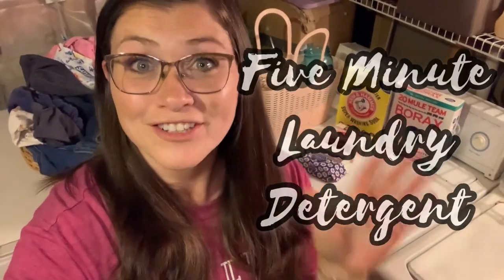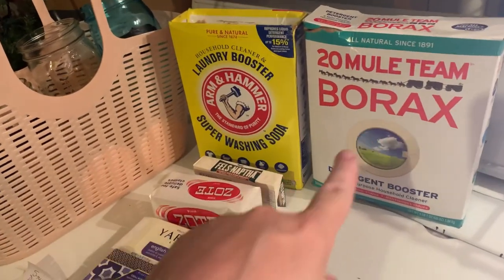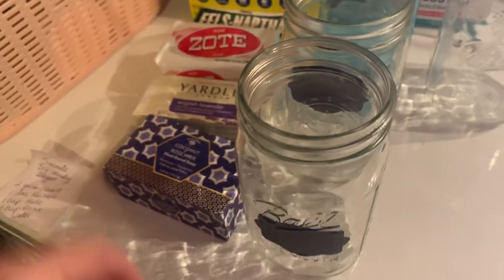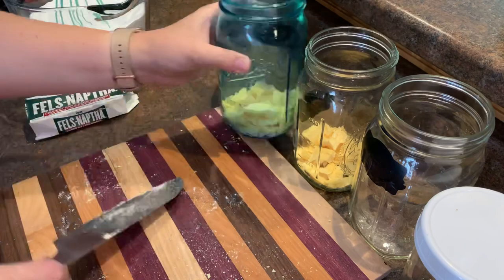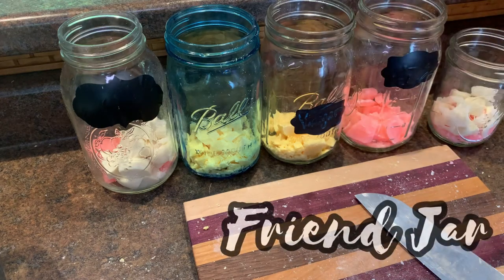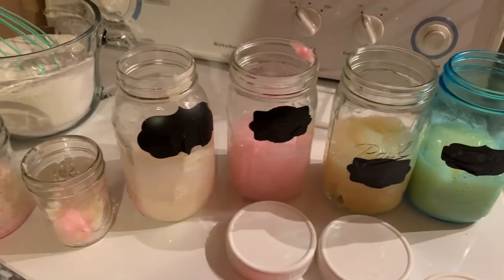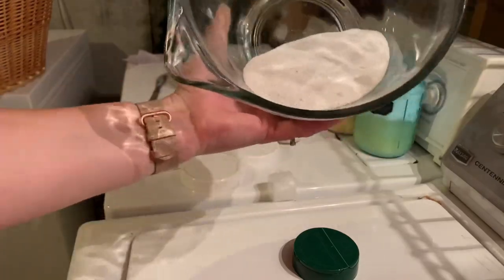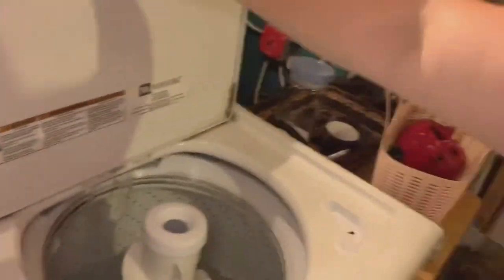5-Minute Laundry Soap Concentrate | TUTORIAL | Laundry Detergent Clean and Easy | DIY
The five minute in jar laundry soap concentrate. The recipe is below. Prepare to be amazed at the potency and how easy it is to make your own homemade and customizable laundry detergent.
Thanks! I enjoyed thoroughly teaching this five minute hands on method……though it takes two days. The five minutes hands-on to prepare time is my favorite! One jar and easy clean up! This is my favorite way to make laundry soap concentrate. Thanks for stopping by my channel!

Let's mind our matters when it comes to laundry soap and detergent! This stuff is perfecto! It gets out almost any stain, you only need one tablespoon per load–and, as the title of this video suggests, it only takes five minutes to make, with no cooking, grading, shaving, boiling…..multiple pots and pans involved! Plus, the ingredients are also dirt cheap! It equals out to just a few cents per load of laundry. We, as a family of 6, use it daily for everything from clothes to concentrated stain remover!

We have also used this in cloth diapering and gentle soap for infants….. and it does the job well every time. Make it yourself by watching this DIY tutorial! Let's make this 5-minute laundry concentrate in a jar together!

5-Minute Laundry Soap Recipe
2 Mason Jars (Quart size)
1 5oz bar Fels Naptha soap
1 cup 20 Mule Team Borax Powder
1 cup Arm & Hammer Super Washing Soda (Not Baking Soda)
Boiling Water

*Essential Oils (Optional–we use tea tree and  lavender, but it smells just great without)
*essential oils are much better on wool dryer balls in the dryer than in the laundry soap…..
 //makes two quarts and 200+ loads of laundry (1TBL PER LOAD)

Blender:
KitchenAid KHM512WH 5-Speed Ultra Power Hand Mixer, White

Hand blender:
 I WISH I had 😊
Amazon Basics Multi-Speed Immersion Hand Blender - White

👩🏽‍💻MIND YOUR MATTERS SOCIAL MEDIA👩🏽‍💻

About Amanda Jane:
I'm a wife and homeschool momma of 4 and I work hard at home for my family. I like creating content that revolves around the MATTERS of the home and our family. I pray it is a motivation and encouragement as you watch and share. Thank you!

Consider leaving a comment and I will do my very best to respond. Thank you for joining the Mind your Matters Family!

I love Jesus! How to be 💯 sure

Canva pro for thumbnails
Filmed on iPhone XS Max (HD quality)
edited on inShot Apple App (free version)
GIFs: Apple GIFs
Apple stickers
Apple emojis

*this video isn't intended for kids or children.

I am very selective with the product/companies. I choose to use fir my family and share with you. The way choose to share these items I do not believe they are perfect for everyone. So these items are useful to me they may not be the same for you. I do not claim for these items to have the same satisfaction in usability to you than it does to me. These opinions are just that my personal opinion with an item or product that I use in my videos. All opinions are my very own and I do not take it lightly to recommend things to my viewers. Whenever A SAID video is sponsored it will be labeled as such. Maybe someday.